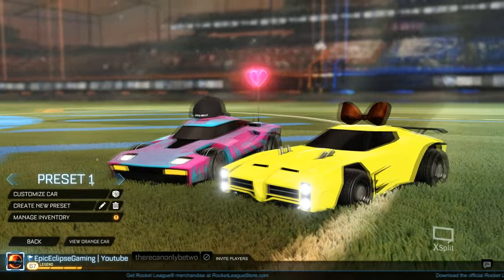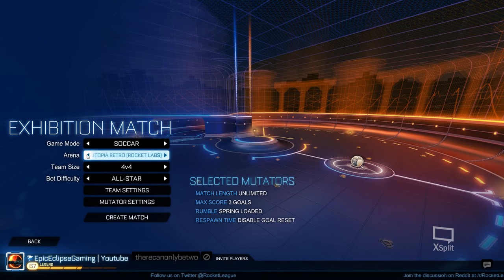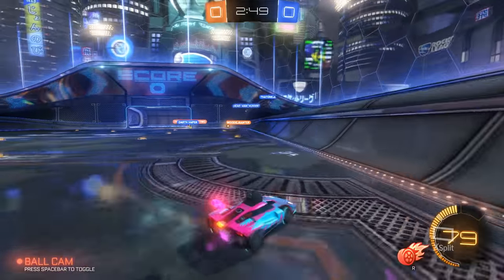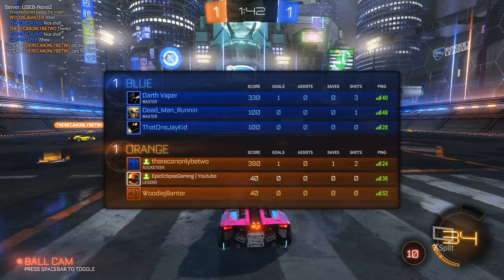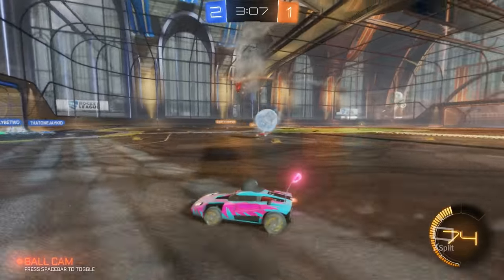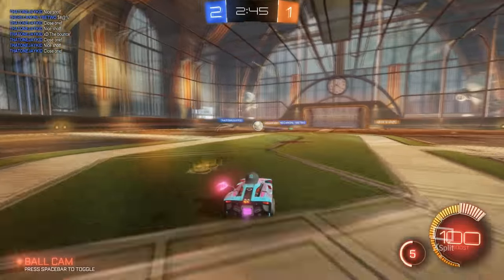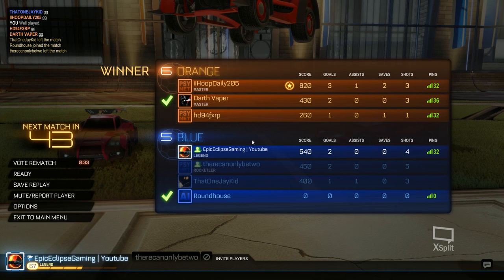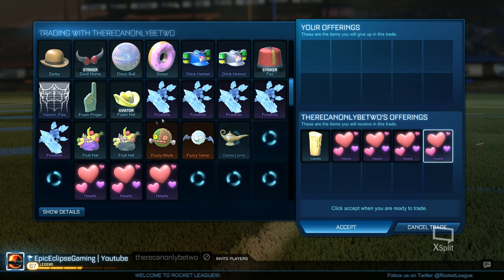Rocket League RUMBLE Update (What's New)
Hello everyone todays video is about the new update Rumble they added a hole bunch of new things and I will be going over everything new so if you like the video leave a like and subscribe!!